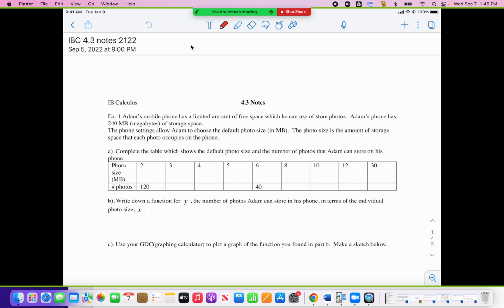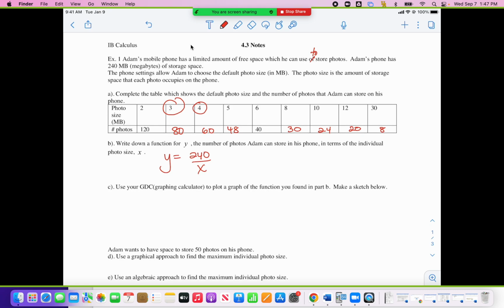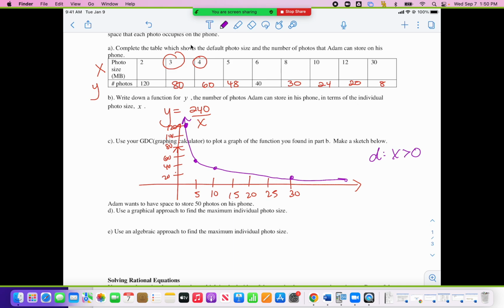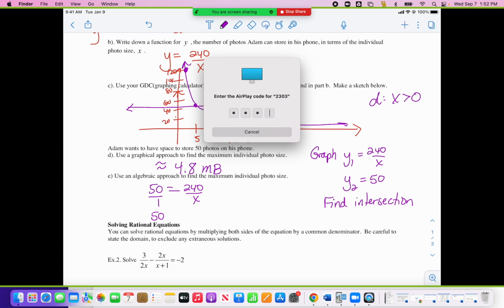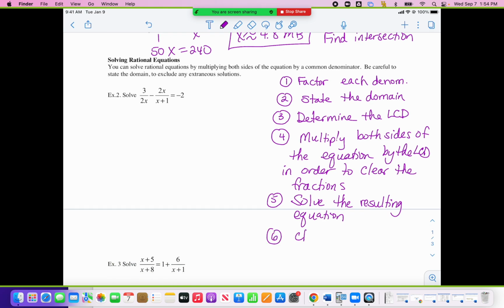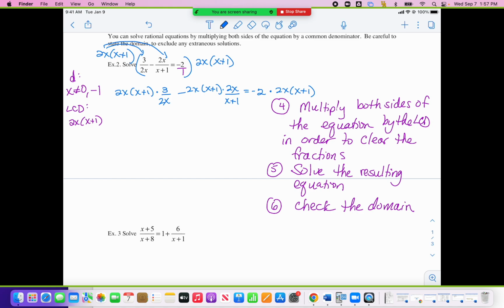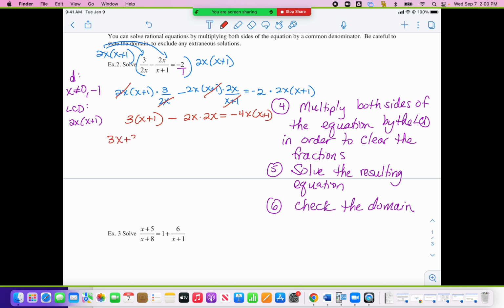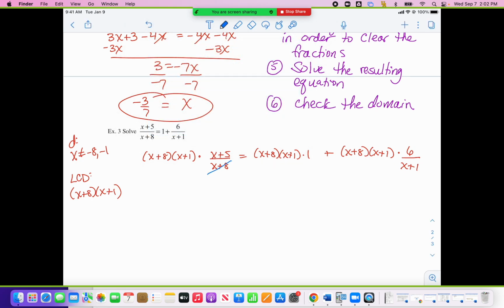IBC 4.3 Video